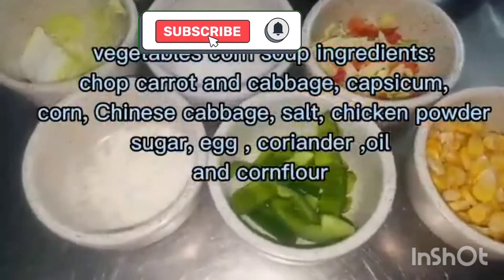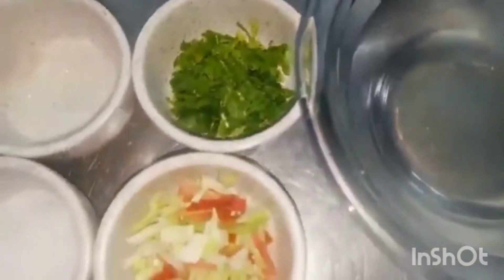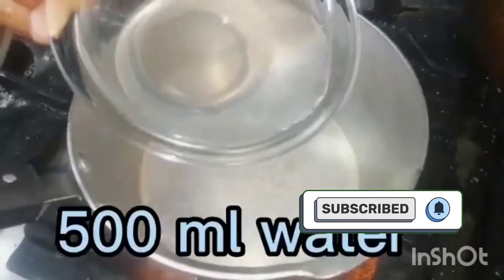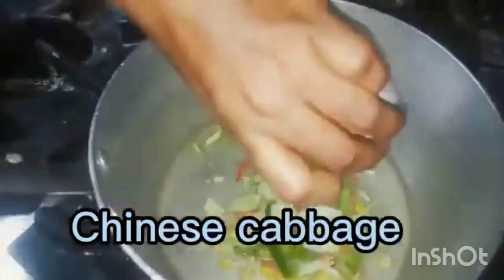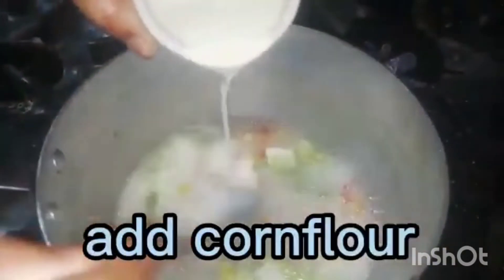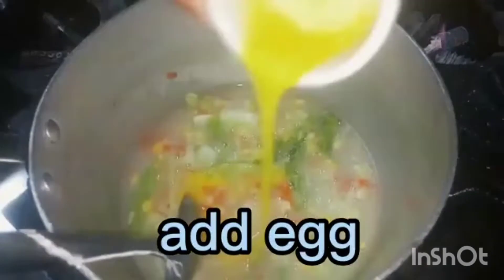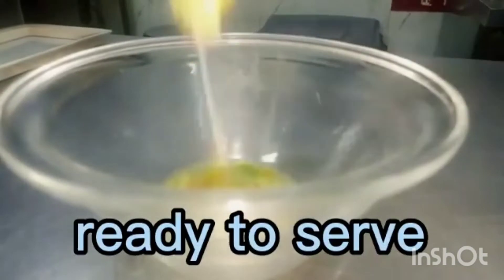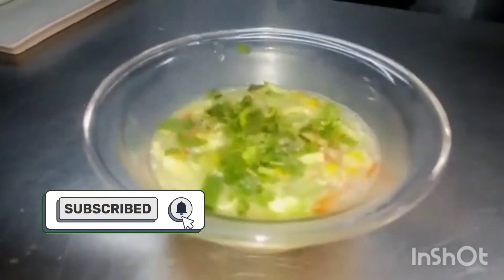vegetable corn soup recipe